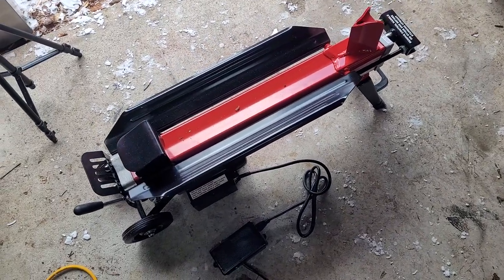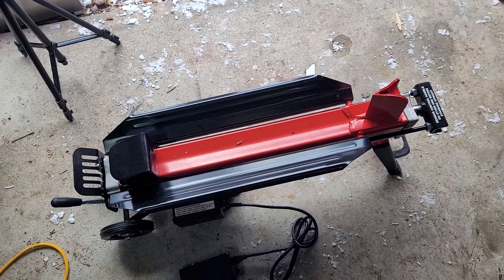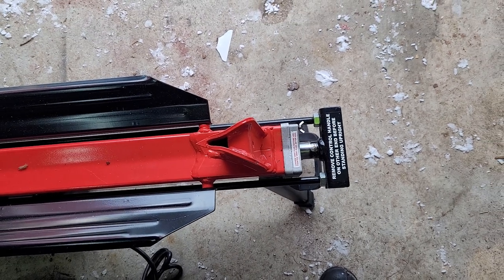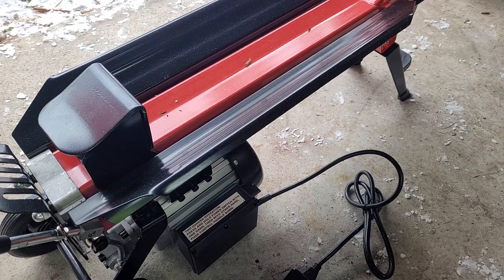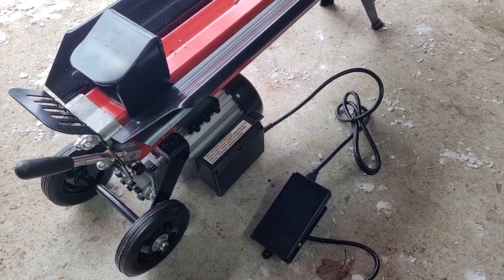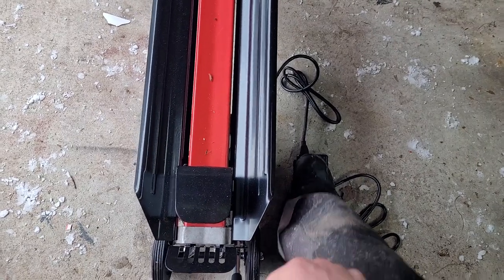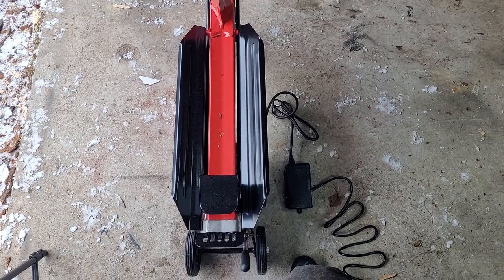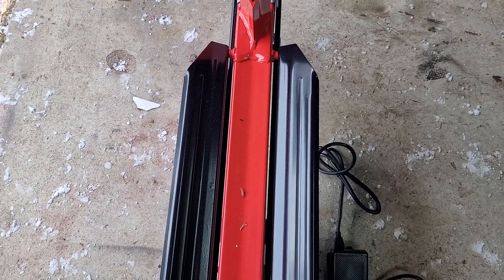Log Splitter Mod